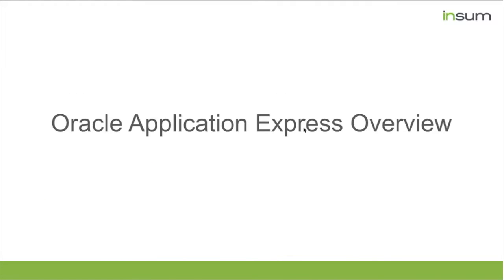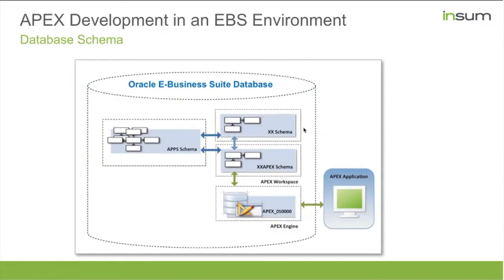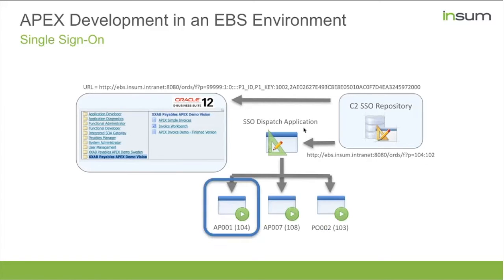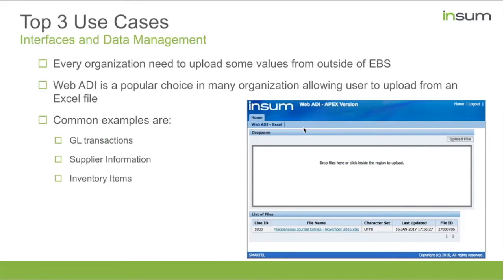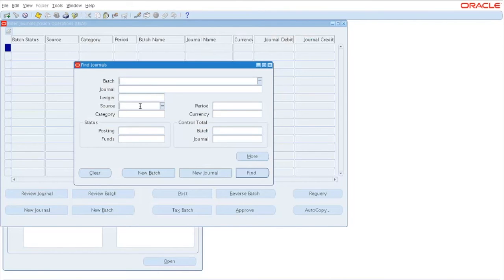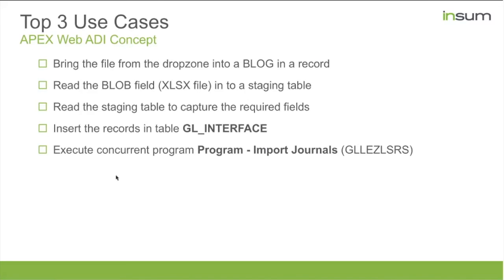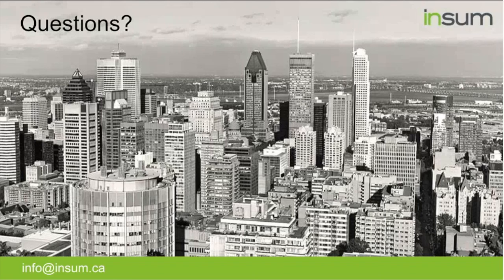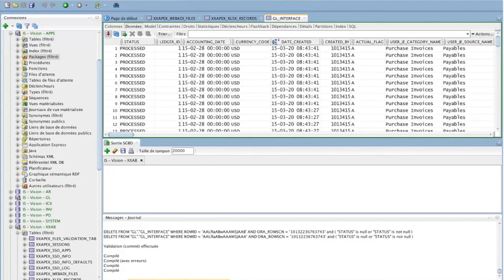EBS Web ADI Replacement: Oracle APEX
Oracle APEX can be used to replace Excel or facilitate the upload of your data and transactions into Oracle E-Business Suite.